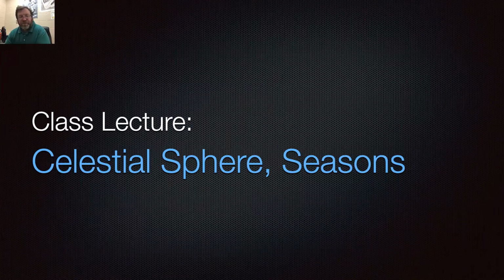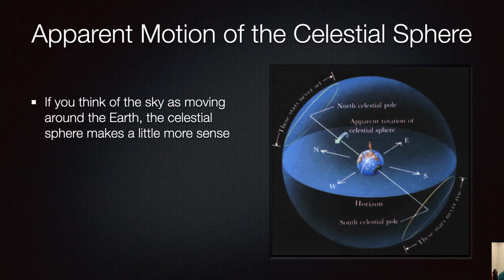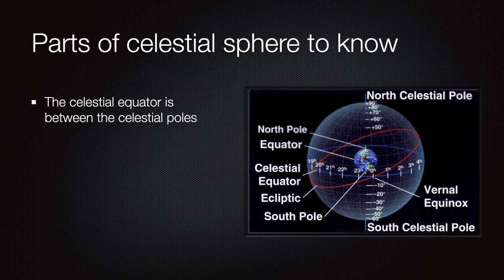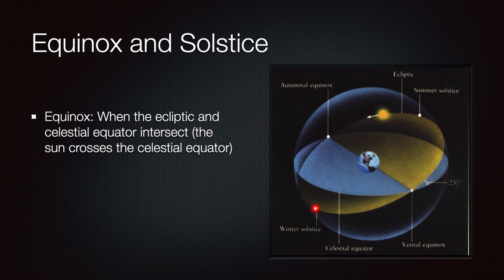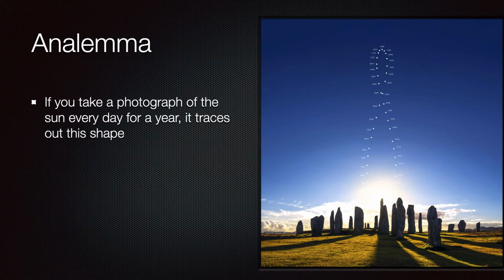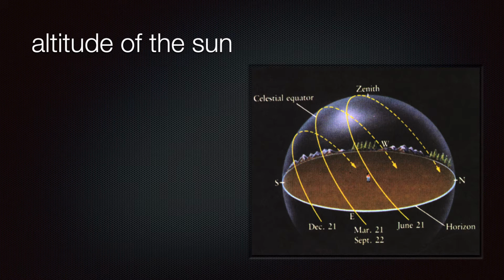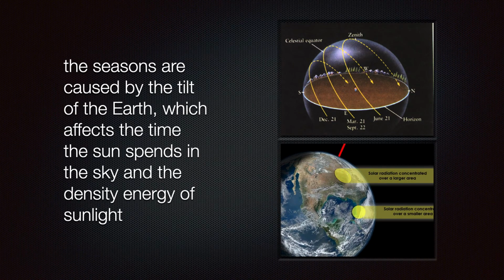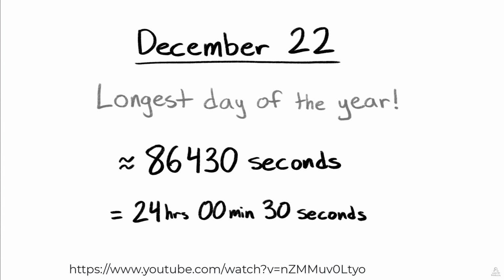Notes Celestial Sphere and Seasons